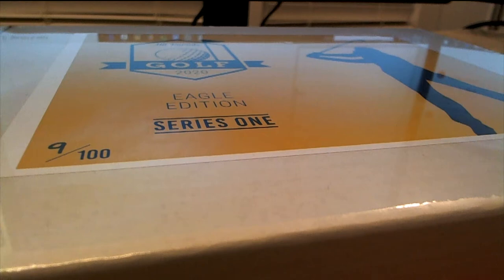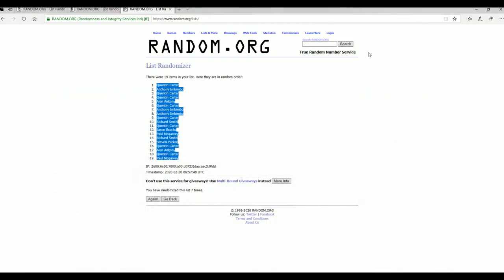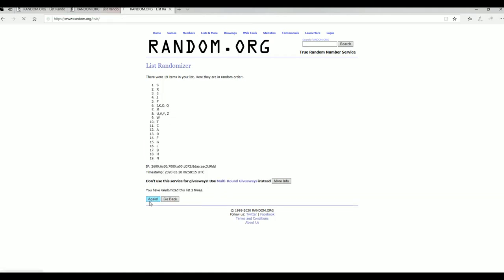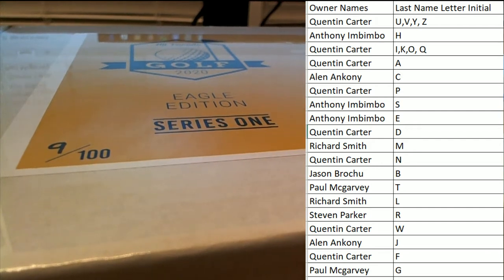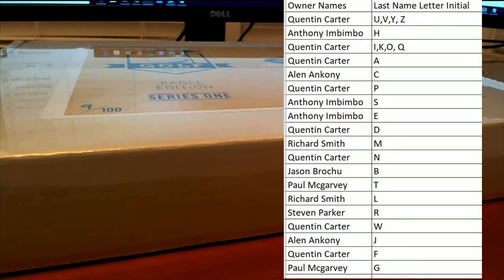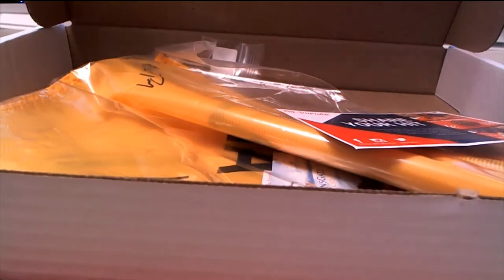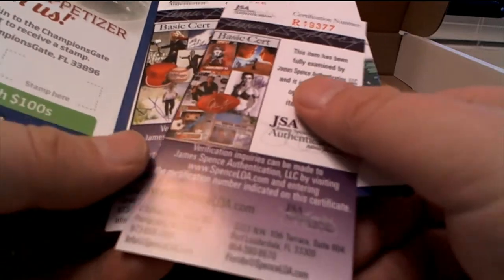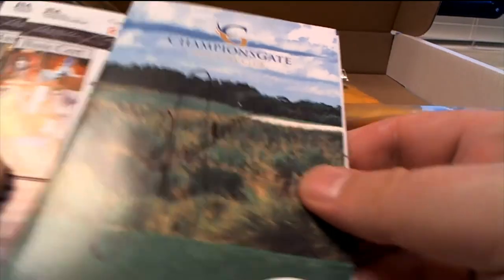2020 Hit Parade Autographed Golf EAGLE Edition ID 20EAGLEEDITION101